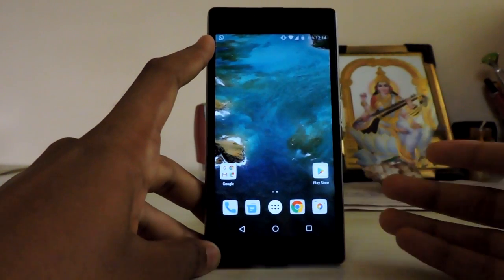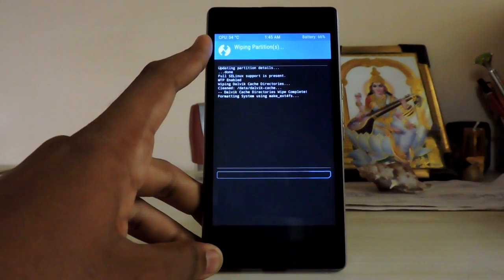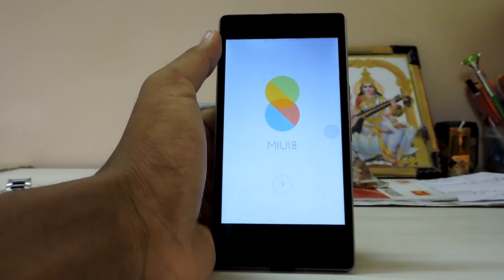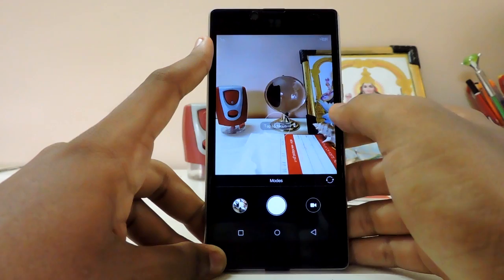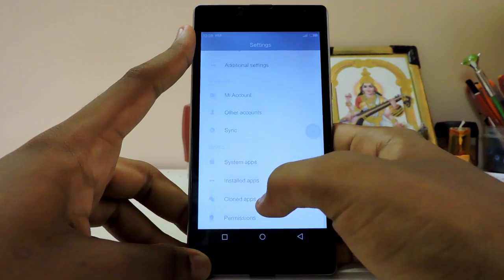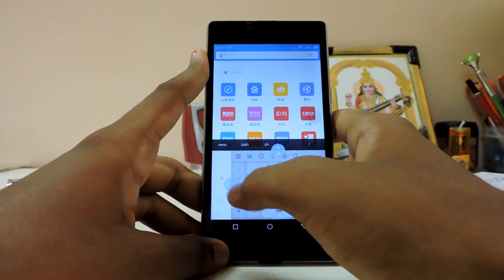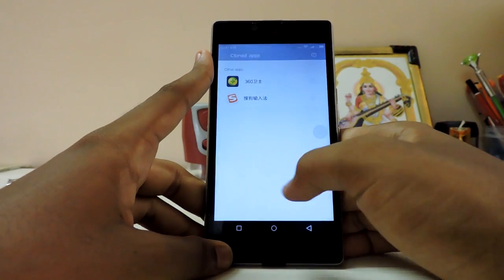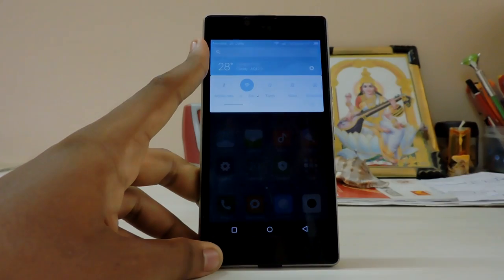Installation and Review Miui 8 (6.6.16) on Yu Yuphoria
This is beta but works like final build all thanks to developer.
Sorry if you heard beeping in middle of the video am trying fix my mic.

Thethring is broken in this Rom so using share it is quite difficult.

Scroll down and you should android file host link!

SUSBSCRIBE!